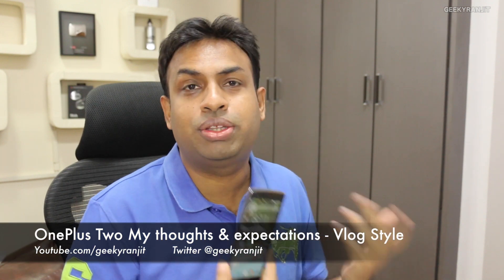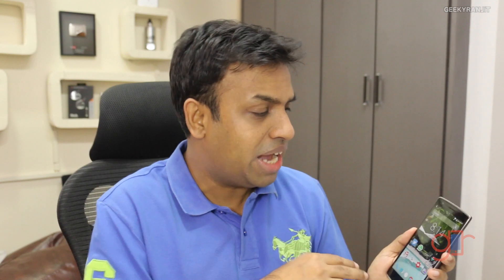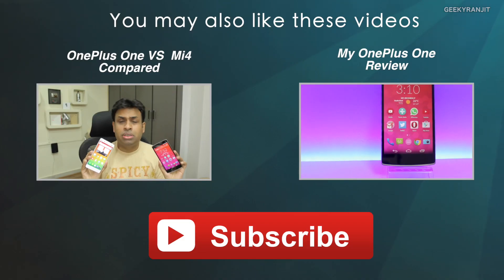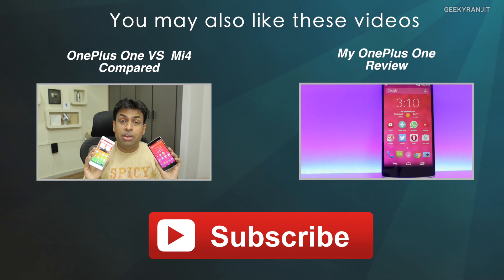OnePlus 2 My thoughts & expectations - Vlog Style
A quick video about what we know about the OnePlus 2  and my thoughts on that, what are some of the features that I wish it would have.

OnePlus One is sold in India online via Amazon India and via flipkart